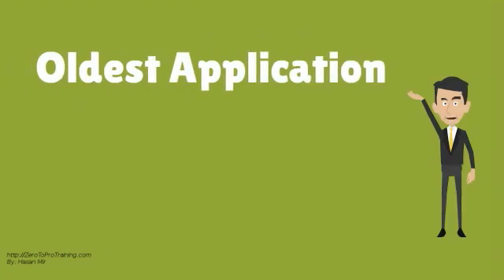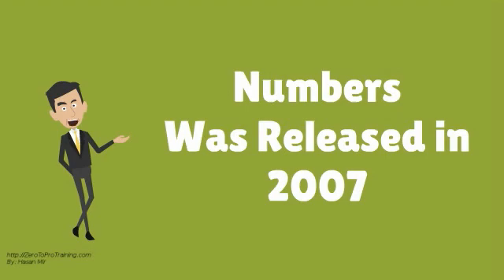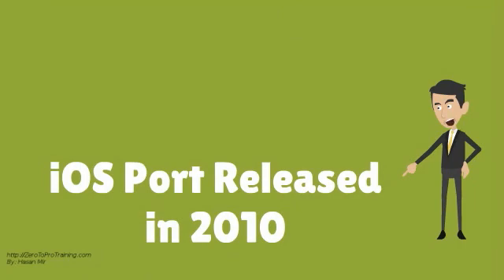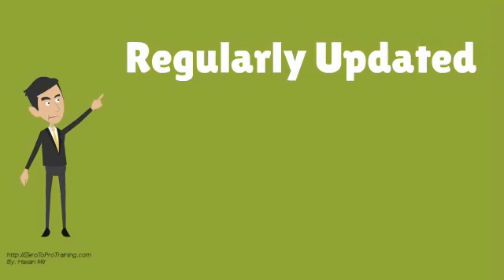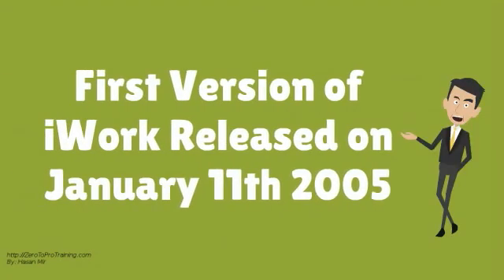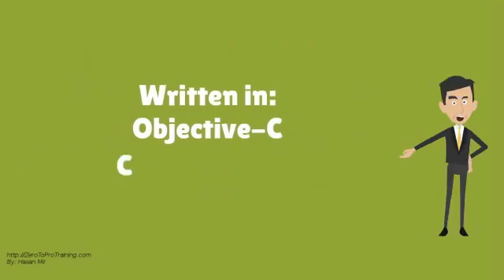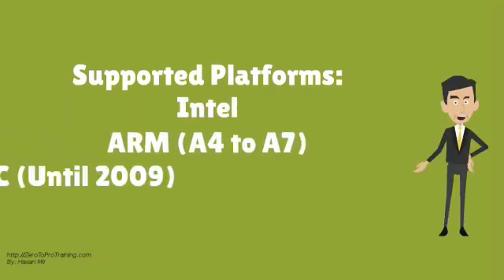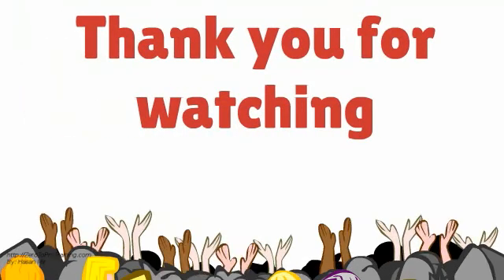What Is iWork?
What Is iWork? This video provides an overview of iWork.